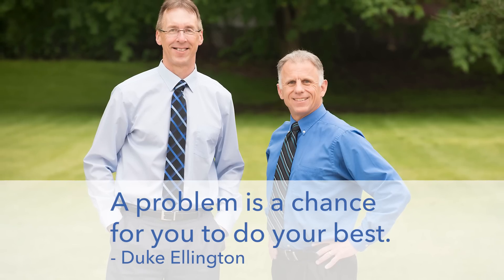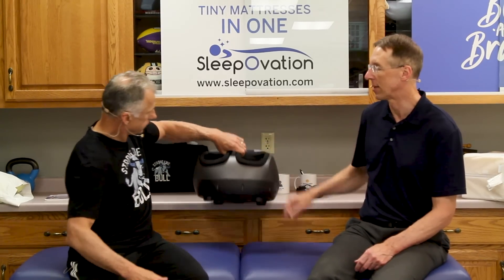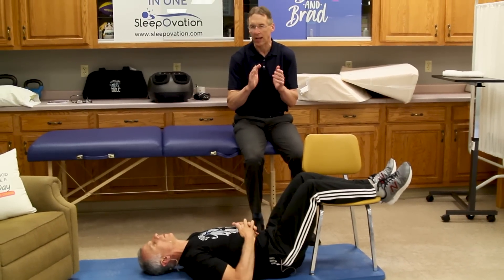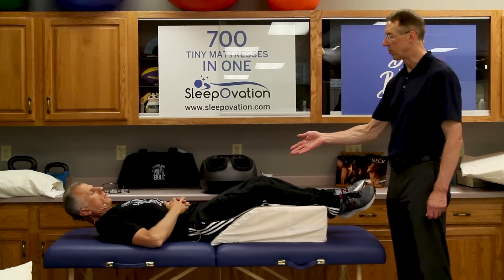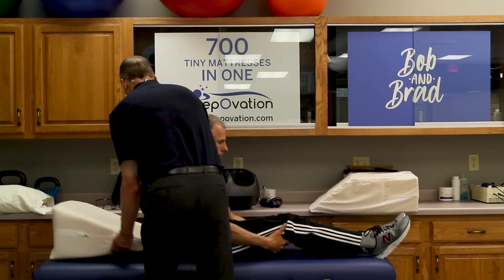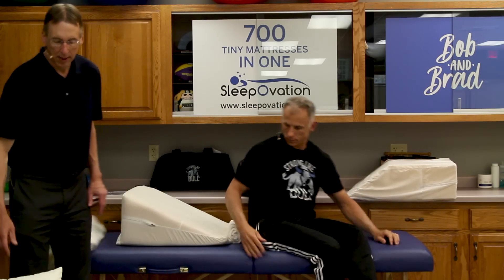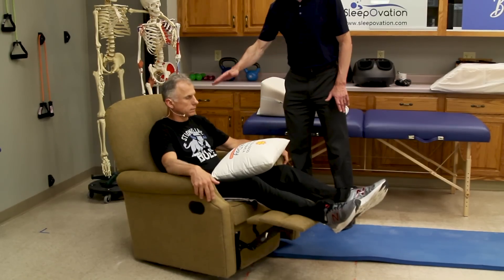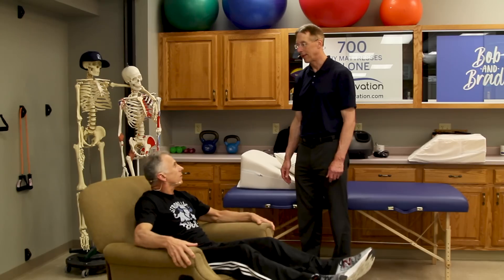3 Positions Most People with Back Pain LOVE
3 Positions Most People with Back Pain LOVE

Bob and Brad demonstrate 3 positions in their experience that have been proven to help minimize back pain.

We are giving away a RENPHO Shiatsu Foot Massager.

Interested in learning about the product mentioned in today's video:
1) Elevating Leg Rest Pillow
2) Bed Wedge Pillow 1.5 Inch Memory Foam Top